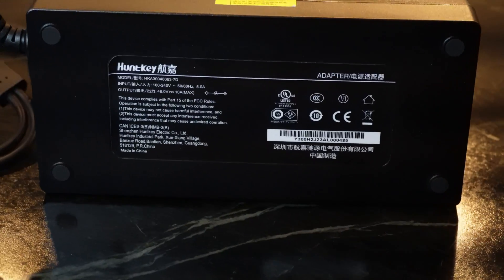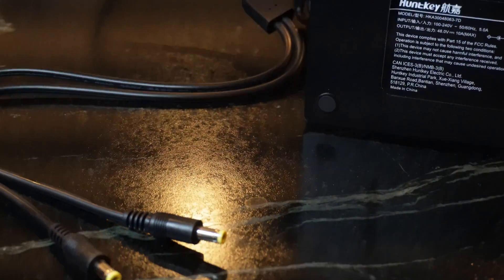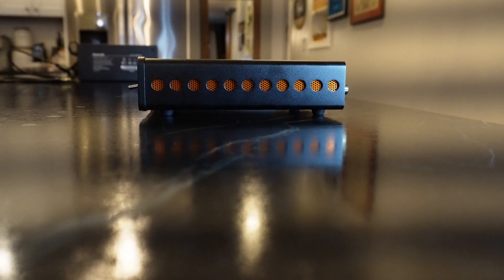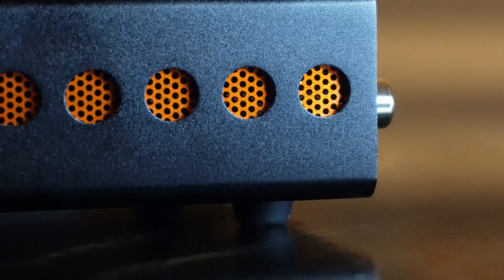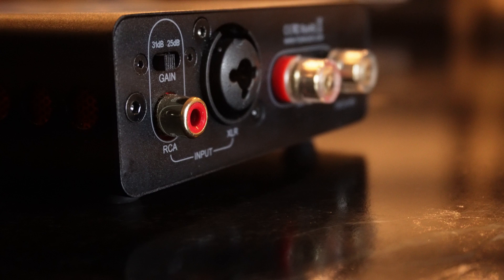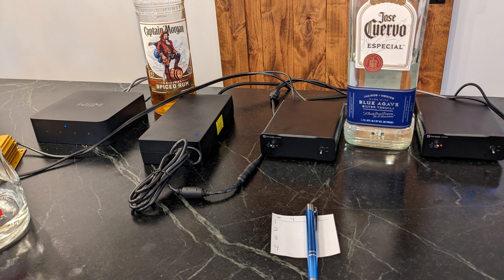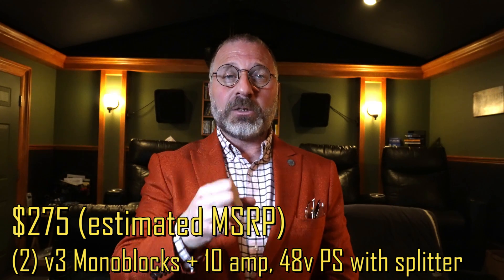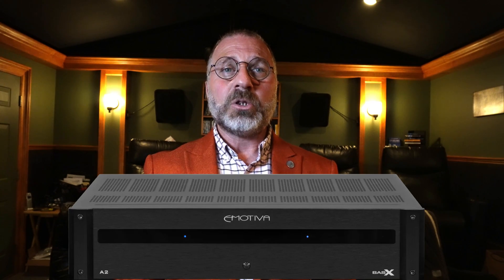Too Hot to Handle! Fosi v3 Mono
The Scientific Audiophile does rudimentary testing of the Fosi v3 MONO amplifier.